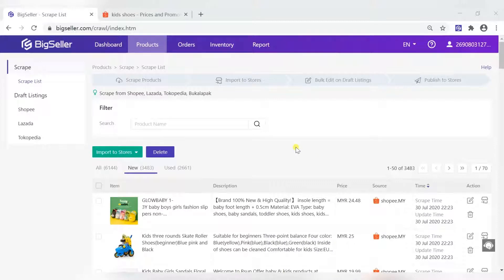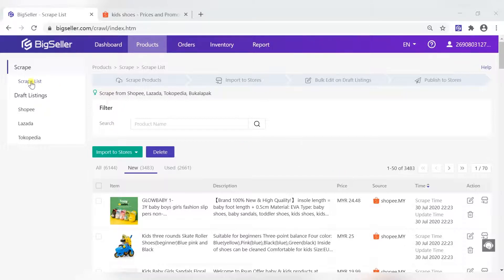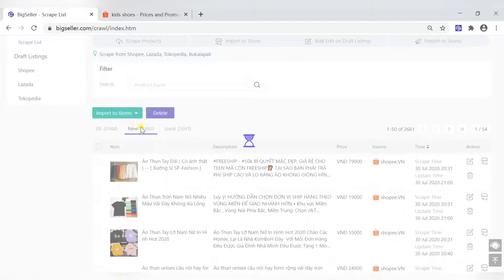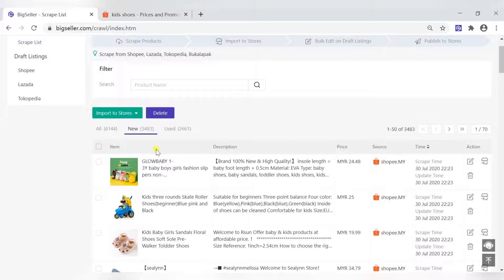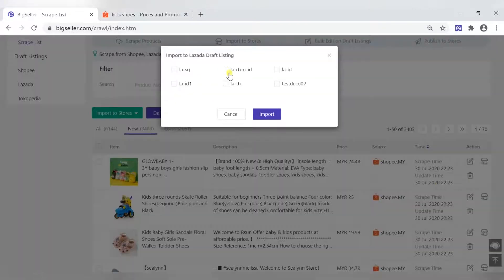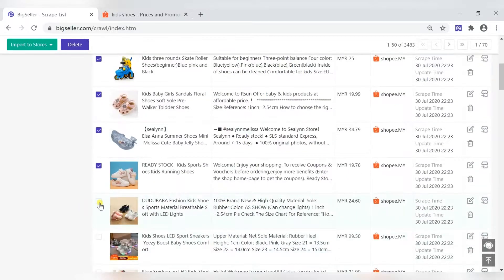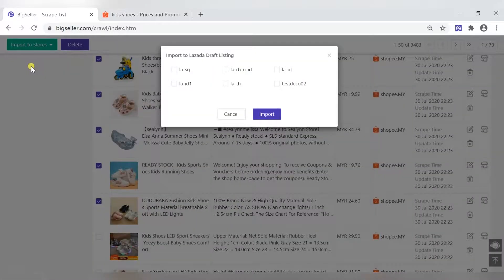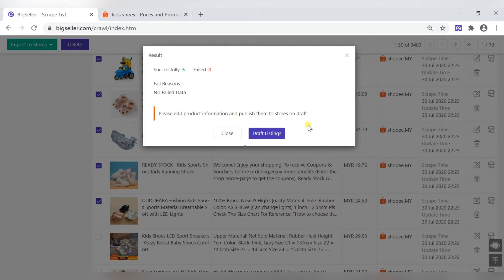Scrape and Publish Products - Step 3: Confirm Products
In this video we elaborate on Scrape List and shows how to import products from the Scrape List to your Shopee or Lazada store, import individually or in bulk.

📍 Tutorials Series📍
Scrape and Publish Products -